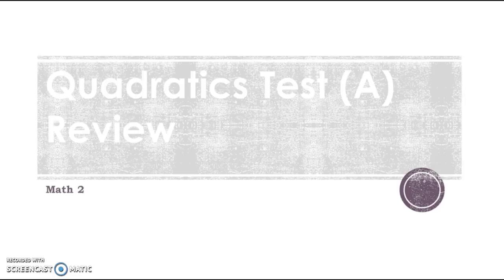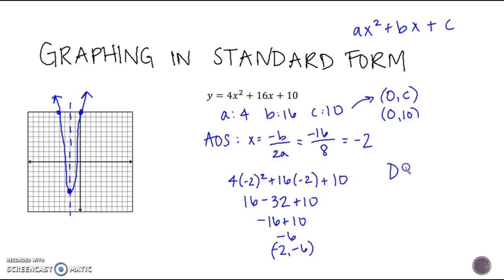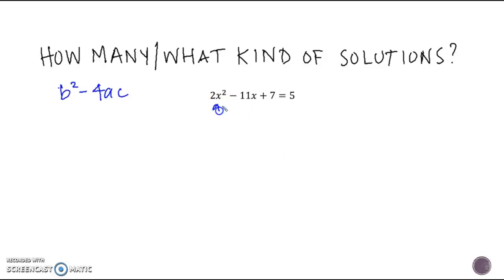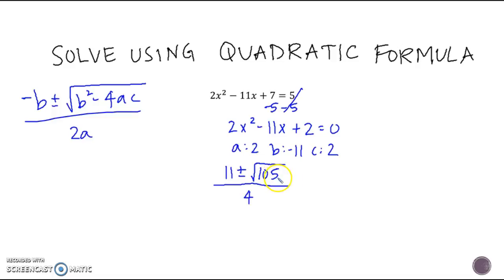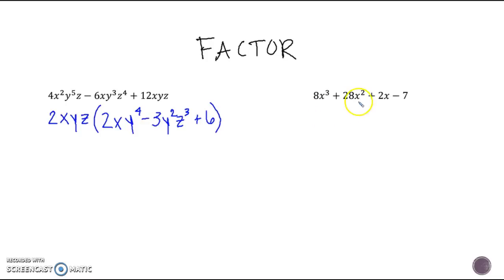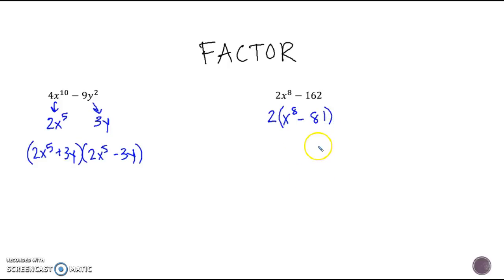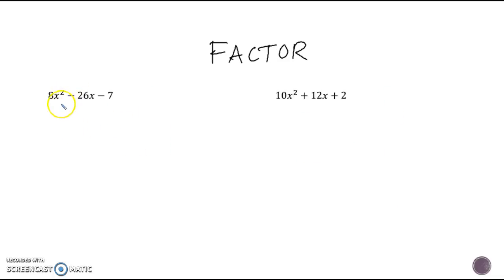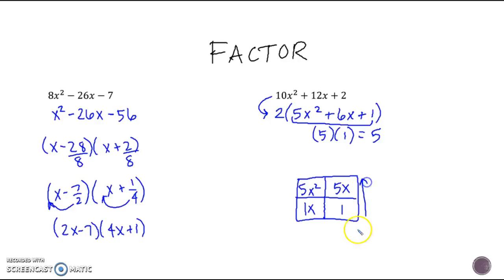Quadratics Test Review (A)